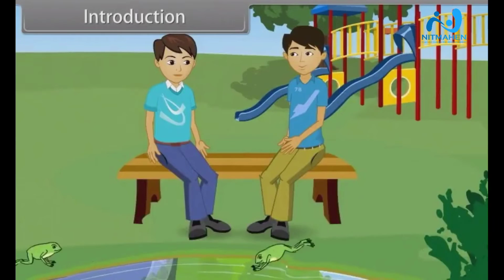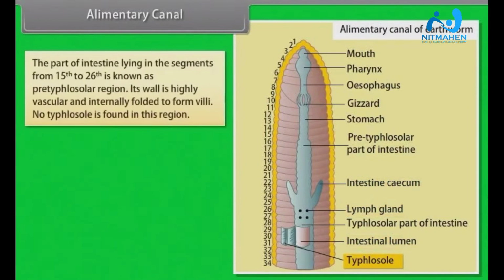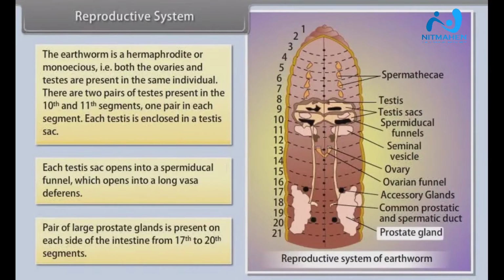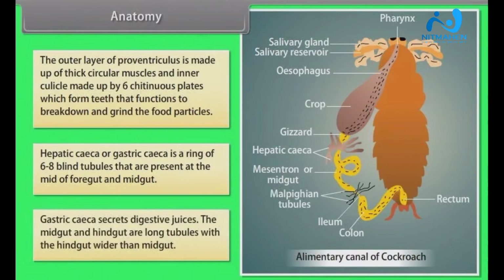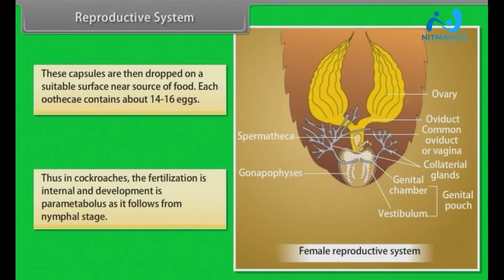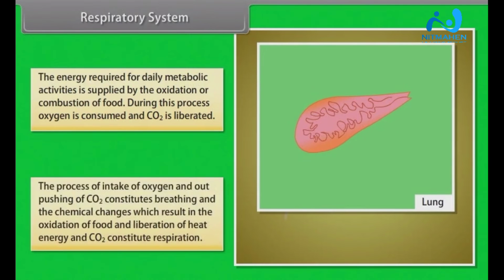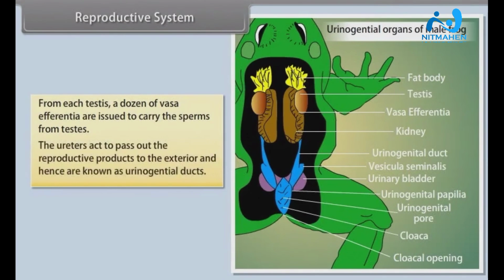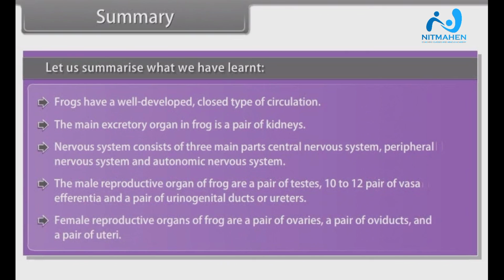STRUCTURAL ORGANIZATION IN ANIMALS-1 NEET NCERT MHCET 11TH 12TH MAHARASHTRA BOARD BY NITIN SIR